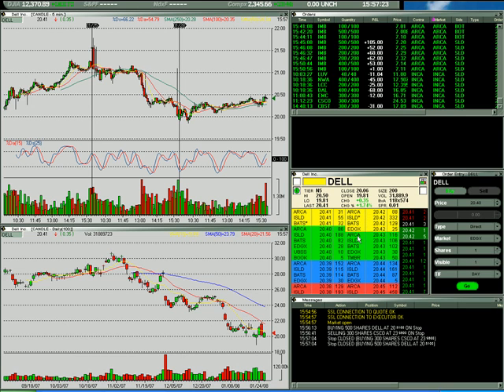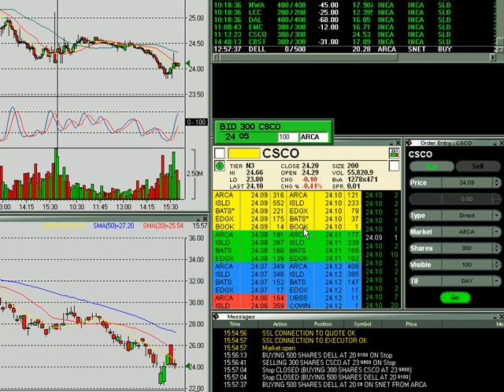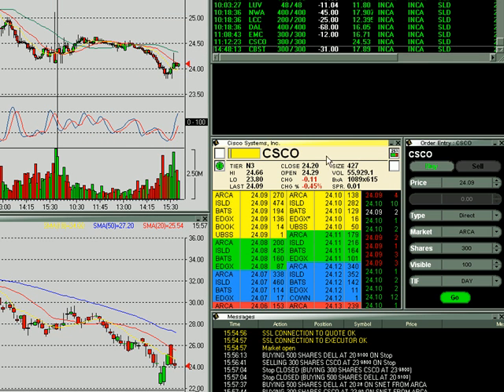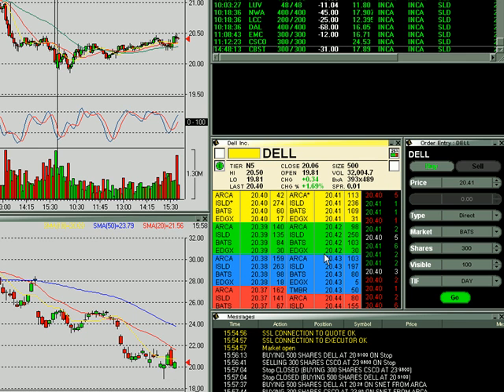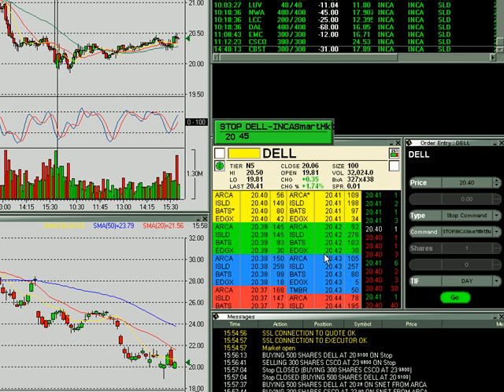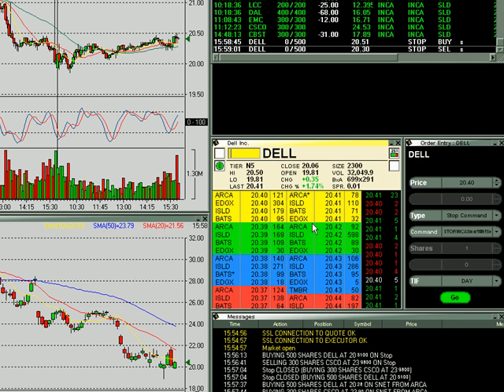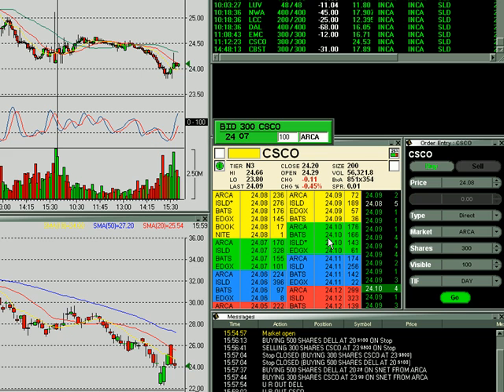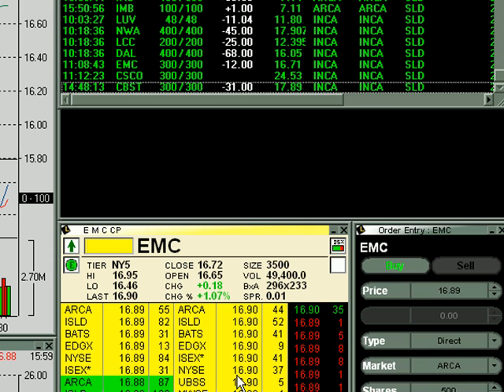Stop Mkt Orders and Cancel Options for Lightspeed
These are my keystrokes. Shift 1 and Shift 2 are Stop Mkt Orders. ESC kep cancels ALL orders. INSERT key cancels ONLY the order in level 2 window. You can also RIGHT CLICK the order to cancel individually.